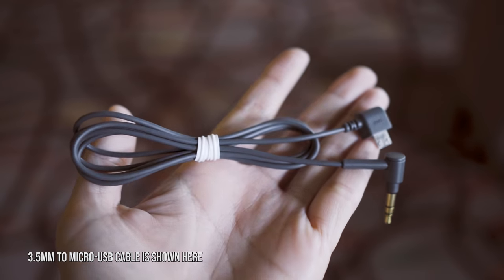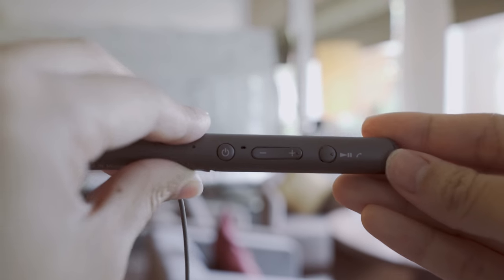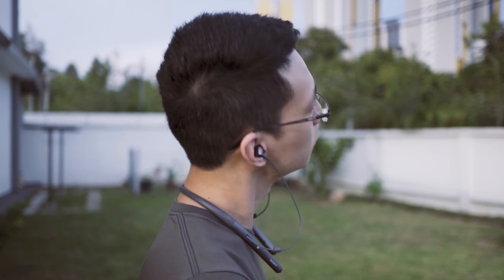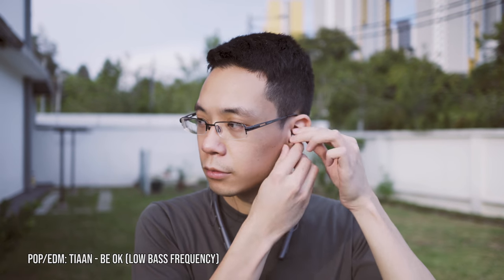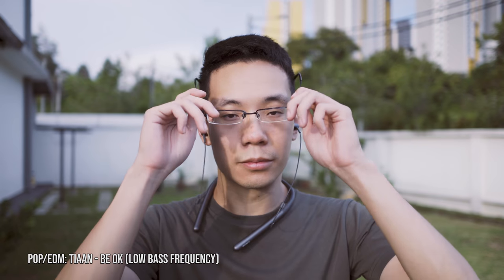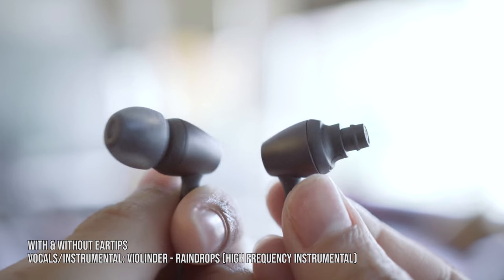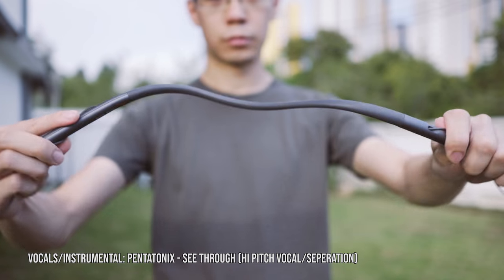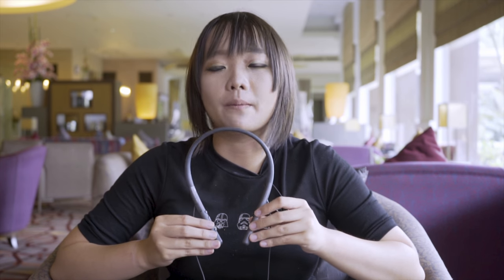Sony Wi-H700 Review | Hi Res In Ear Headphone Neckband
Our first neckband style IEM for review, essentially is the Sony IER-H500A in wireless form but with different sound characteristic.

Get them:
Amazon Global